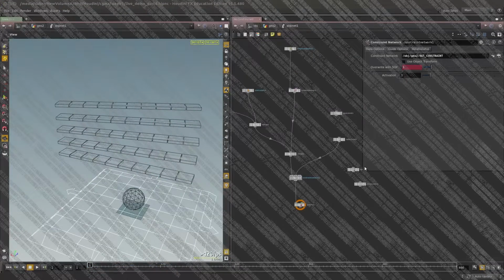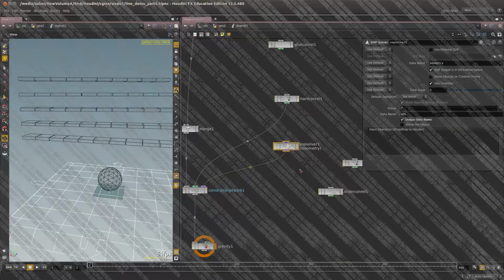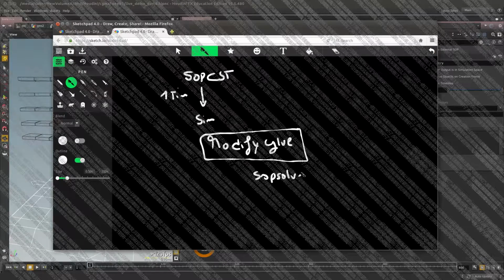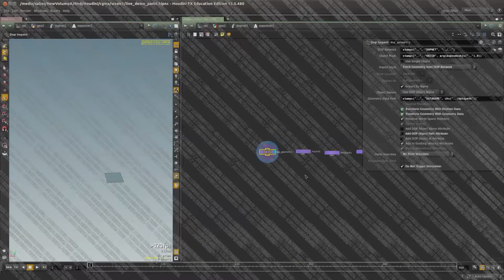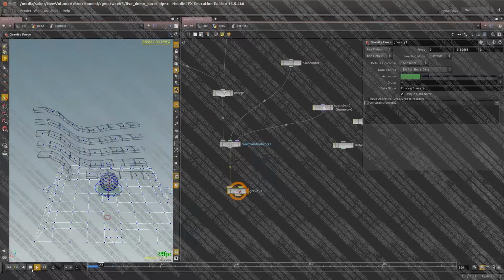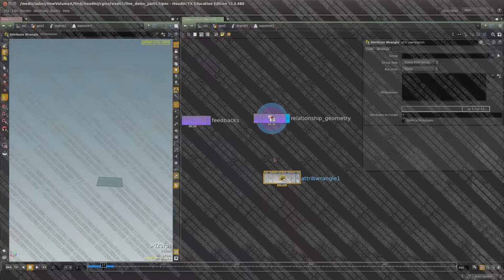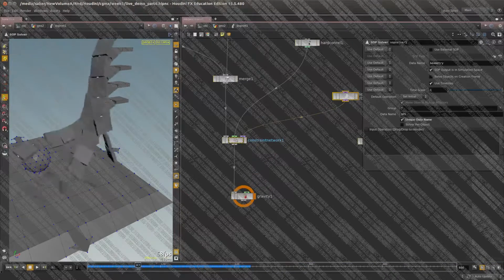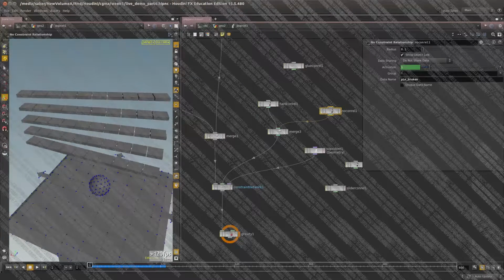8 using sopsolvers in dops